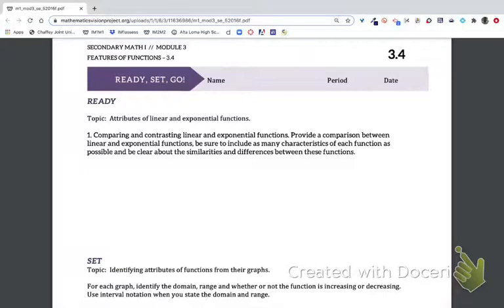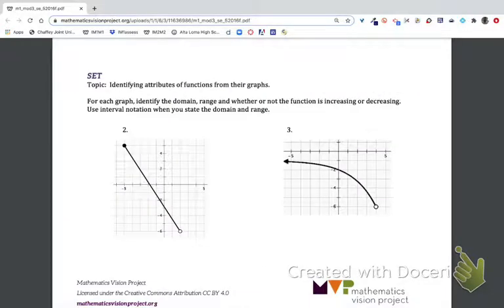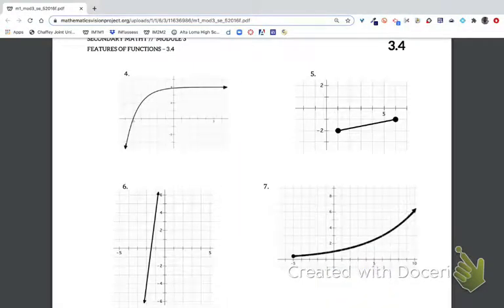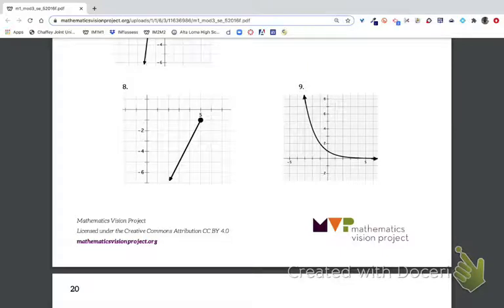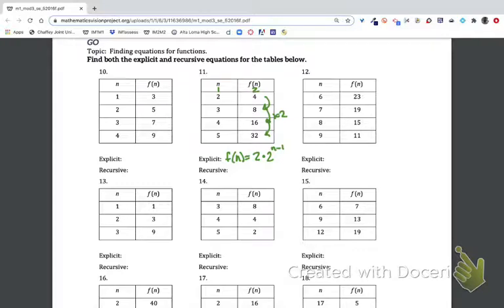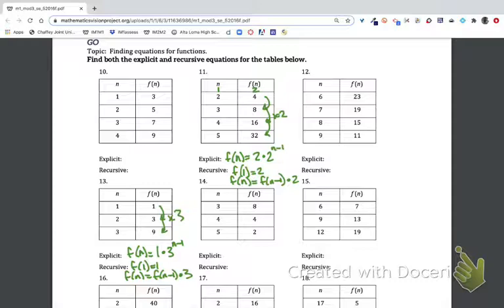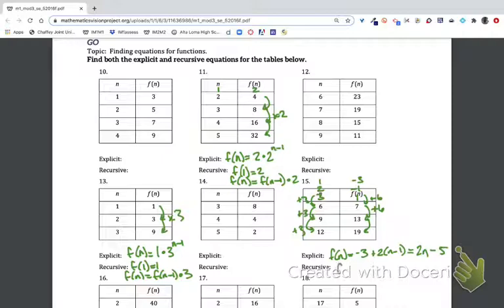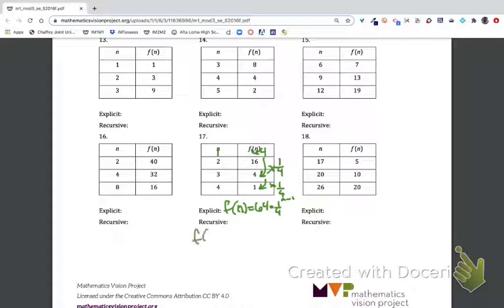MVP Math 1 Lesson 3.4 Ready, Set, Go